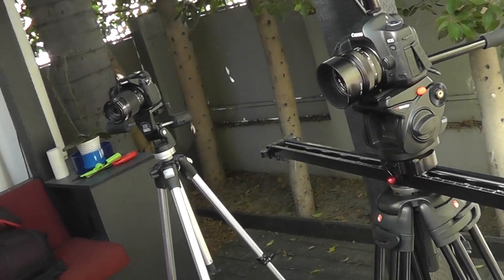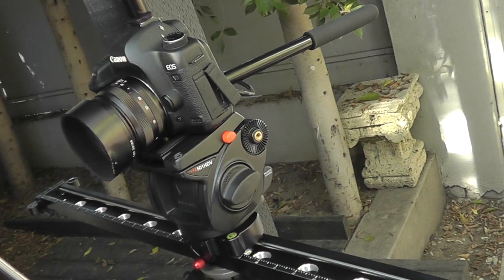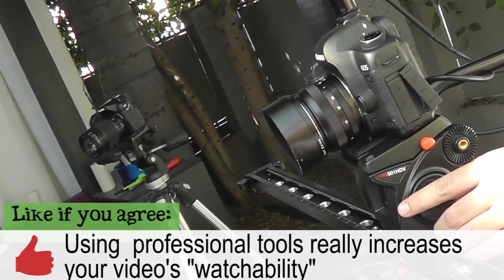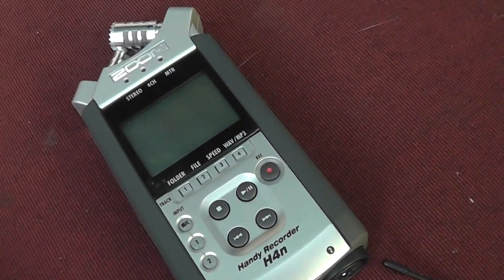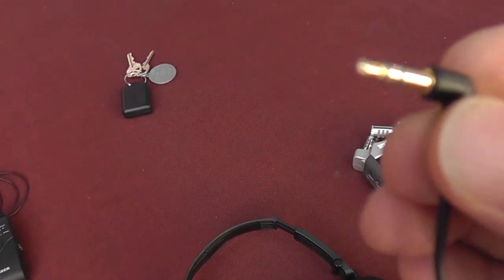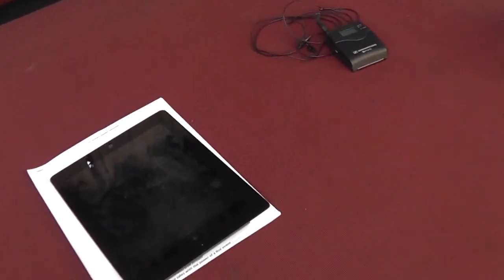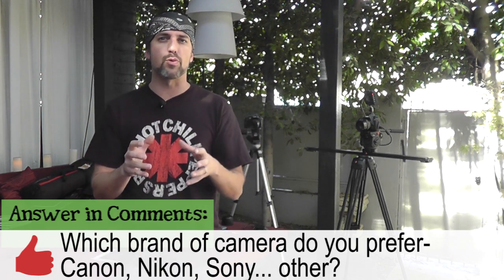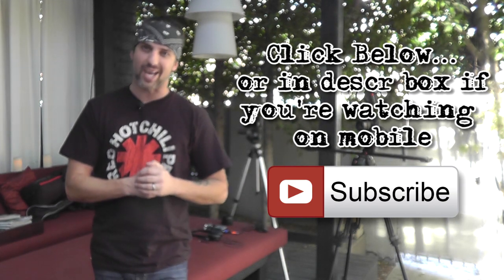Two Camera Video Shoot - How to set up a two camera shoot by Videospot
Owen is a top YouTube marketing expert.

A two camera video shoot is the best way to set up an awesome interview or even a monologue-type interview. In this video, I'll show you how I set up a killer two camera video shoot for a single person interview and go into all the gear we used to shoot a training for the team at Vidpow.com

Video Notes:

Here's a list of the gear we used in this shoot:

Canon 60D
Sennheisser lavalier mics
Manfrotto tripod
Slider
iKam viewfinder
Additional tripod head
Zoom H4N

The main cam is placed on the slider and is CONSTANTLY moving back and forth while the 2nd camera is placed on a 2nd tripod that does not move. The 2nd camera is placed at 30 degrees to the subject.

The subject is mic'd with the sennheiser's and the Zoom H4N takes the audio. This way the audio can be monitored

PS-- it's hard to monitor audio through just the camera. You can do this with 3rd party software but in will void your warranty on the camera.

Two Camera Video Shoot
Two Camera interview shoot